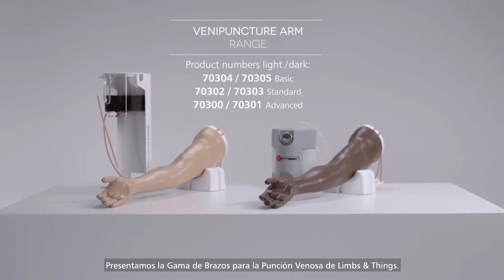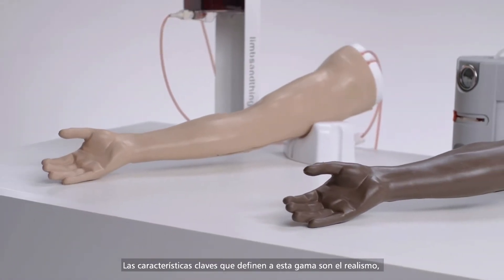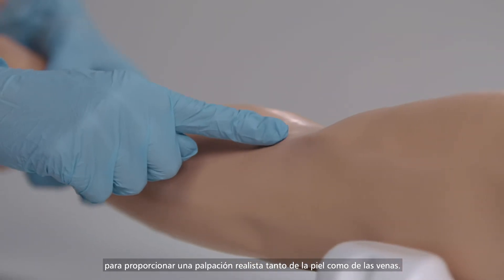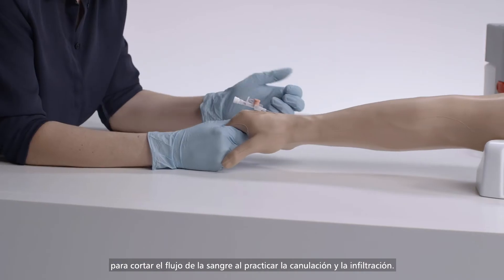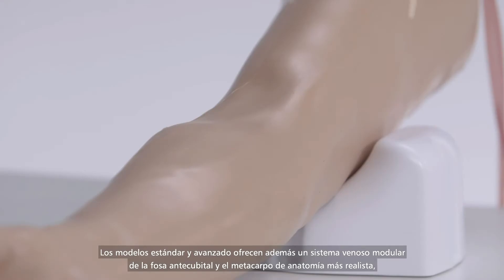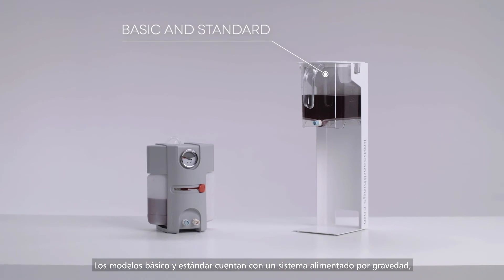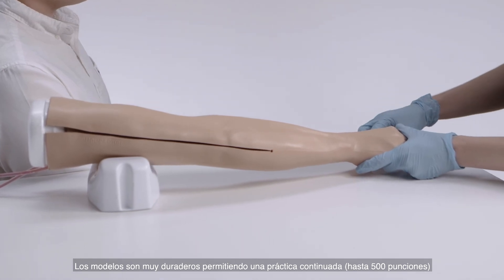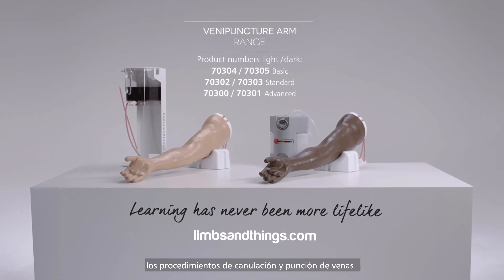Rango del brazo de punción venosa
La nueva y mejorada gama de brazos de punción venosa de Limbs & Things facilita la enseñanza de la punción venosa, la canulación intravenosa y la infusión intravenosa para todos los niveles de entrenamiento.

Los tres brazos cuentan con una serie de elementos universales, incluido un mecanismo de bloqueo de la piel pendiente de patente y un sistema de agarre de las venas. Estas características innovadoras y nunca antes vistas aseguran que el modelo sea fácil de volver a pelar y vetear mientras se mantiene la palpabilidad real y la háptica de las venas metacarpianas basílica, cefálica y dorsal subyacentes. El sistema modular de venas incluido con los entrenadores estándar y avanzado permite una capacitación rentable que también reduce el desperdicio.